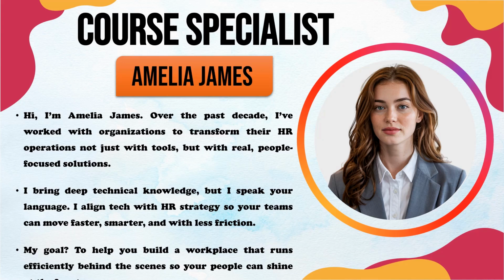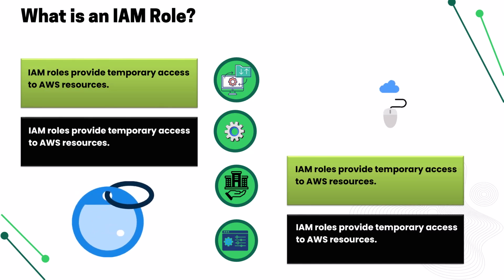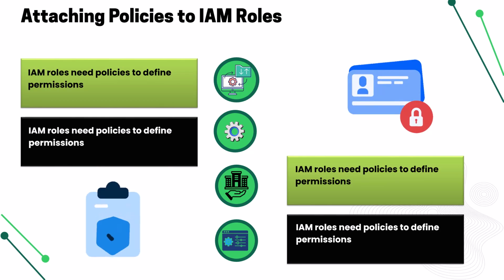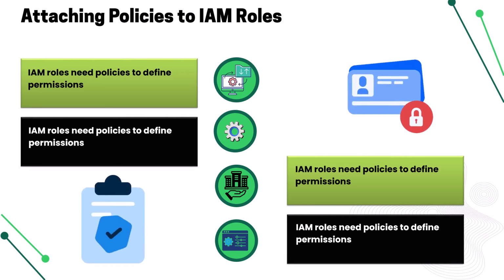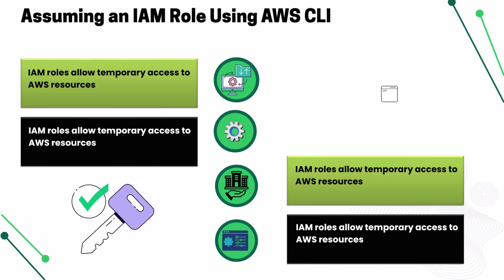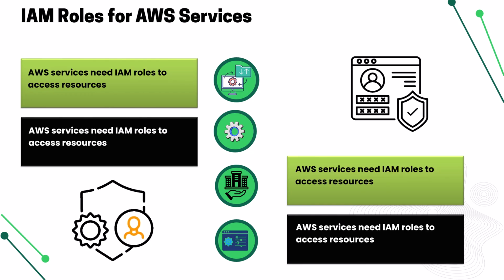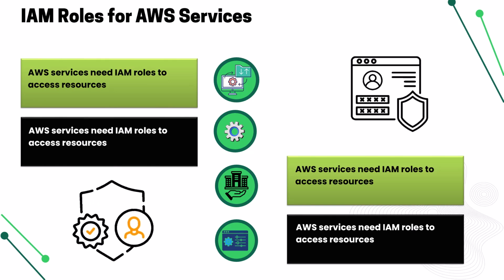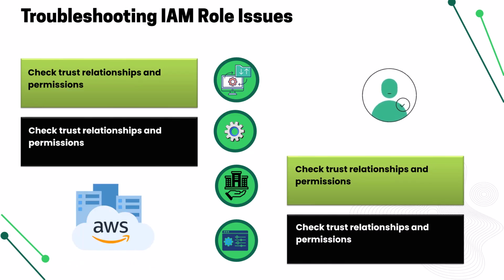How to Get IAM Role in AWS | AWS IAM Role Training | IAM Role Tutorial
🔥 Welcome to the ultimate AWS IAM Role guide! 🚀 In this video, we’ll deep dive into IAM roles, their differences from IAM users, and their importance in AWS security. Whether you're a beginner or looking for advanced insights, this tutorial covers everything you need!

👉 1. Understanding IAM Roles in AWS 🛠️
👉 2. What is an IAM Role? 🤔
👉 3. Difference Between IAM Users and IAM Roles ⚖️
👉 4. Why Use IAM Roles? 路‍♂️
👉 5. Prerequisites for Creating an IAM Role ✅
👉 6. Steps to Create an IAM Role in AWS Console 🎯
👉 7. Using AWS CLI to Create an IAM Role 💻
👉 8. IAM Role Trust Policy Explained 📜
👉 9. IAM Role Permission Policies 🔐
👉 10. Attaching Policies to IAM Roles 📝
👉 11. Assuming an IAM Role Using AWS CLI 🖥️
👉 12. Using IAM Roles for Cross-Account Access 🔄
👉 13. IAM Roles for AWS Services 🛠️
👉 14. IAM Role Management Strategies 類
👉 15. Troubleshooting IAM Role Issues 
👉 16. Conclusion & Next Steps 🚀

🎓 Want to master AWS IAM Roles and other IT skills? upptalk.com  offers incredible online courses designed to train you in AWS and cloud computing! 📚 Start learning today and level up your career. 🚀 Check out upptalk.com  for AWS training now! ✅